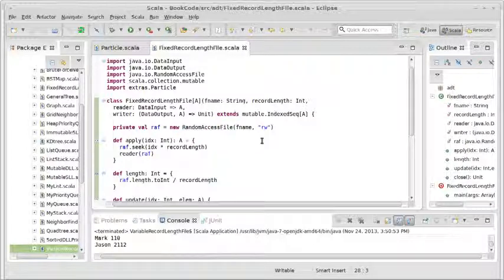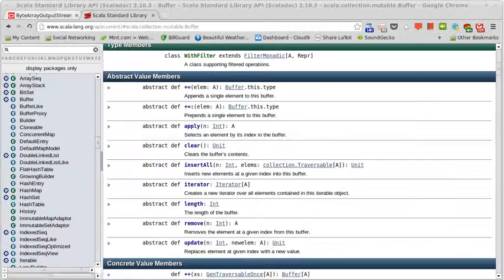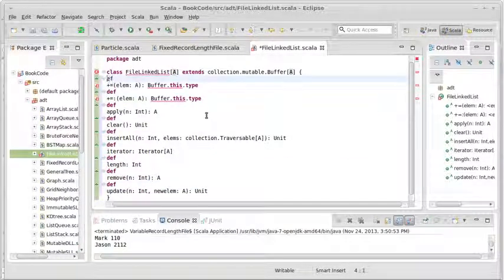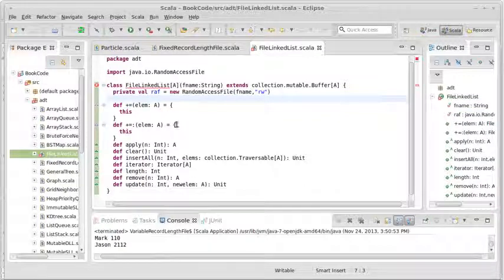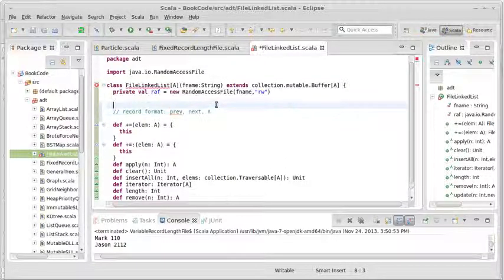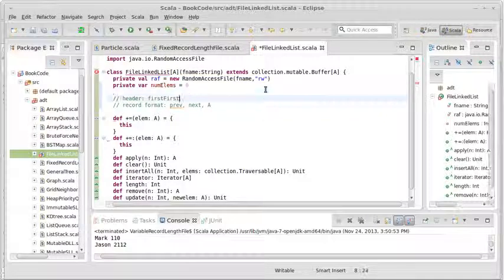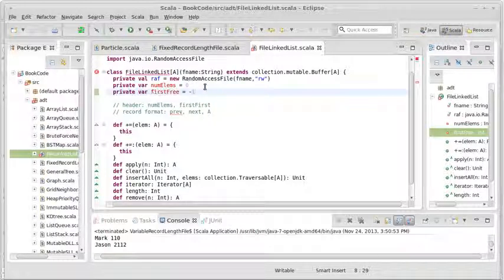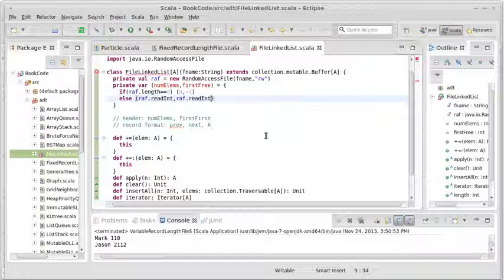Linked List in a File using Scala